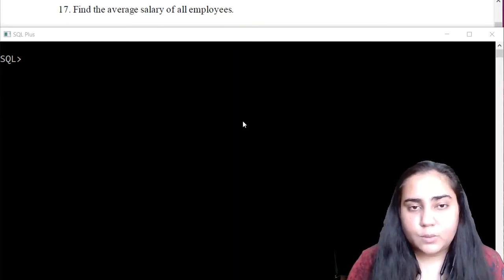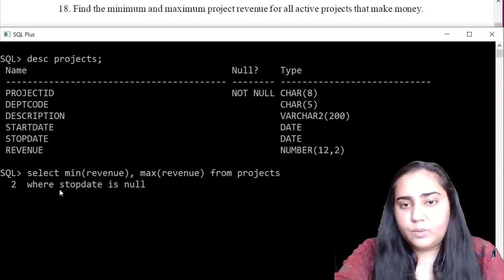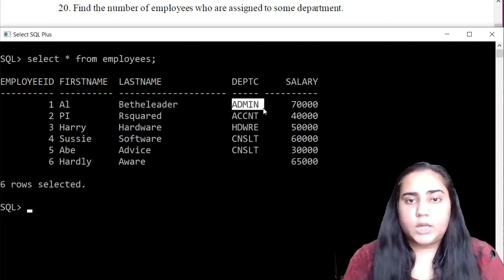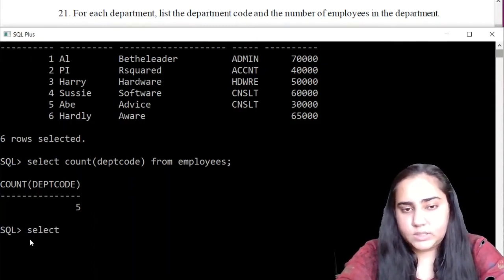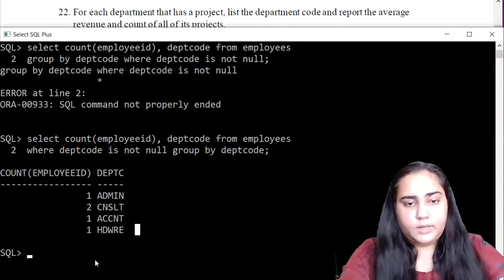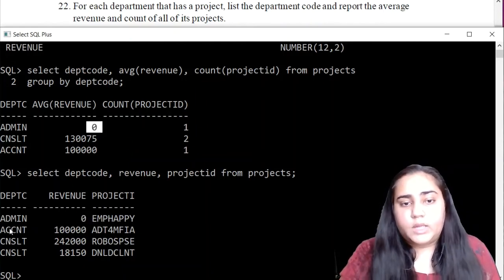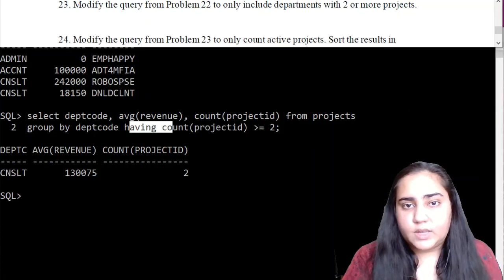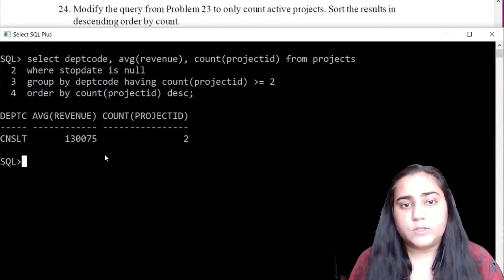Lec-56_SQL Aggregate Functions | Database Management Systems | CE-IT-ICT Engineering